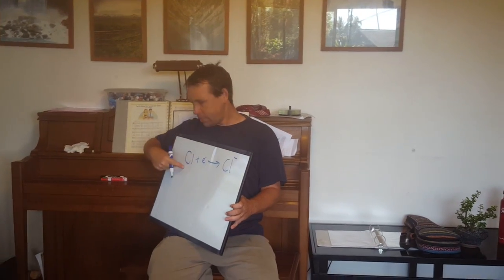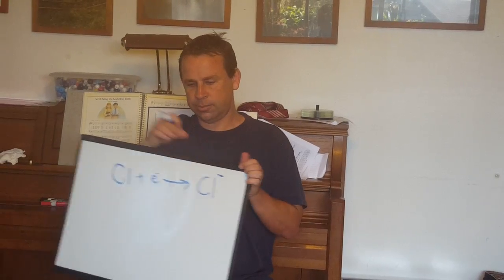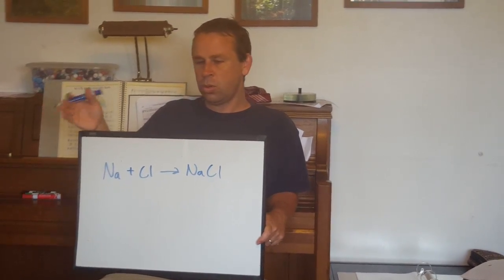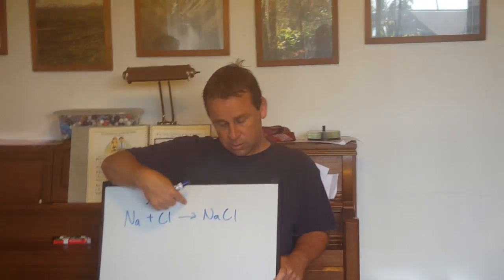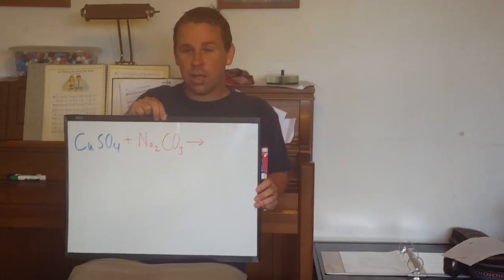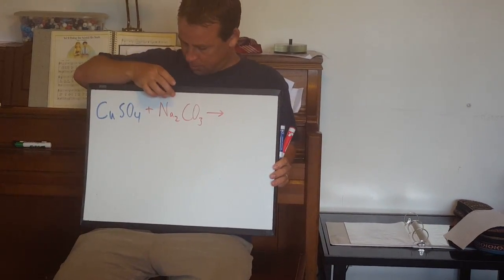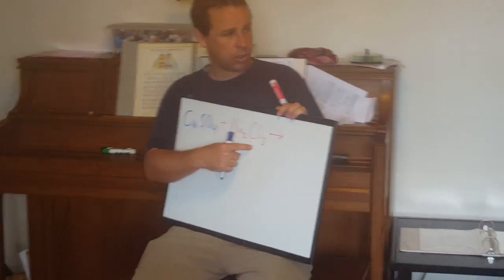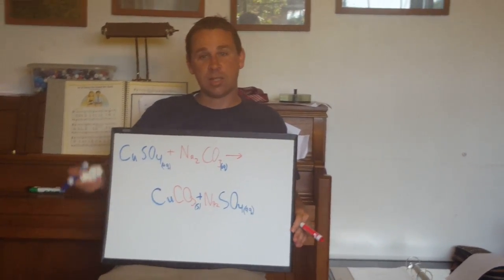Summer chemistry class July 19 2016